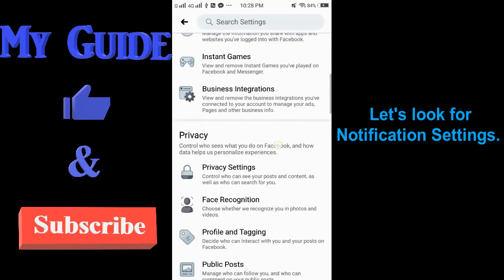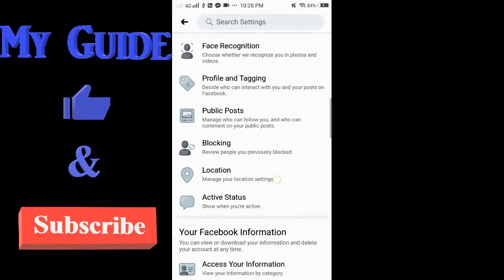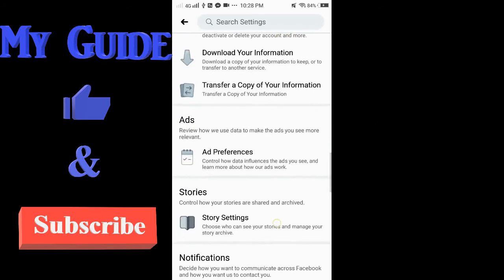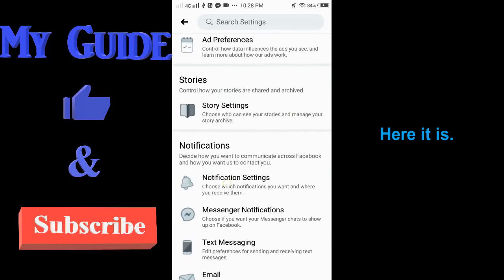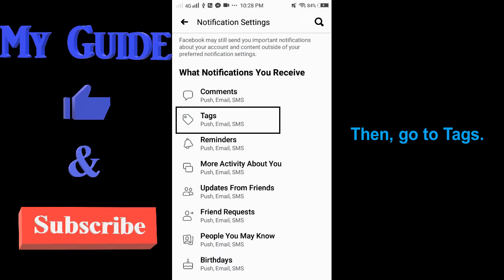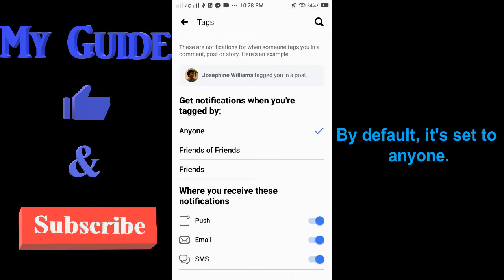How to stop tagged notification from a stranger on Facebook?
Hi everyone!

Today, I will show
 you a simple guide on how to stop tagged notification from a stranger on Facebook.